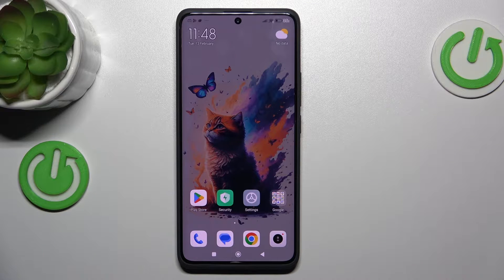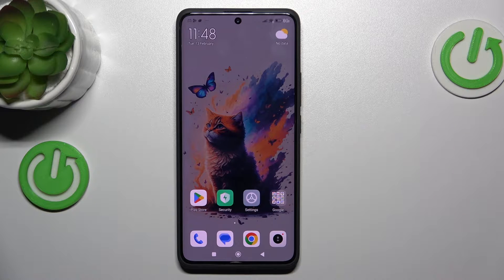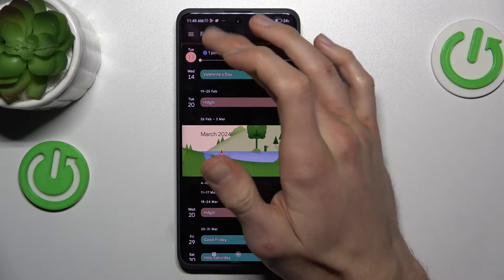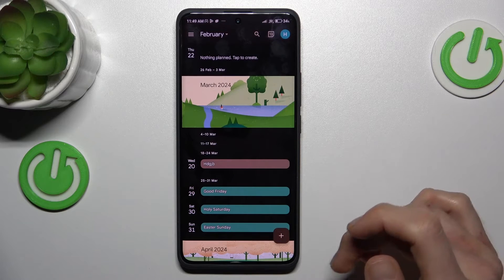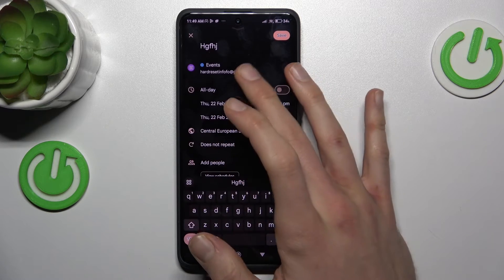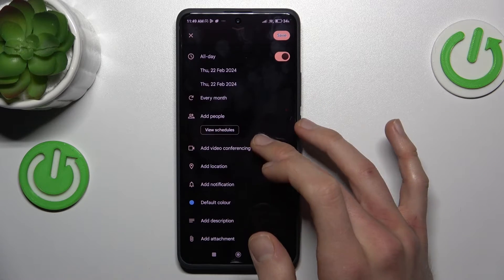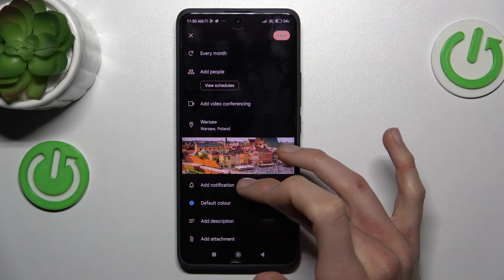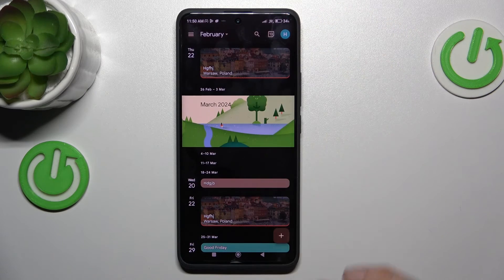How to Create Event in Calendar of Xiaomi Redmi Note Pro 13+ - Calendar App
We're going to provide you a quick lesson where our professional will happily walk you through using Calendar to Pick a Date and Add an Event to this useful app on Xiaomi Redmi Note Pro 13+! In this manner, you may schedule all of the significant events in your calendar along with all of their details, including the start time, location, and a ton of other details. Simply stay put, adhere to the following instructions, and in a matter of minutes, successfully create an even. Let's begin!

How to Add Event in Xiaomi Redmi Note 13 Pro+? How to Set Up Calendar Event in Xiaomi Redmi Note 13 Pro+?? How to Set Up Alert in Xiaomi Redmi Note 13 Pro+? How to Create an Event in Xiaomi Redmi Note 13 Pro+?